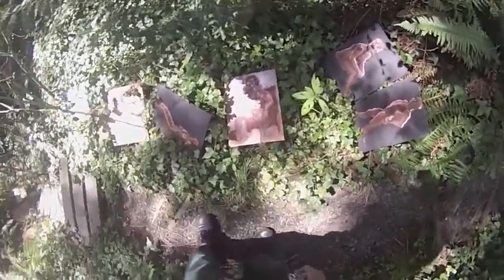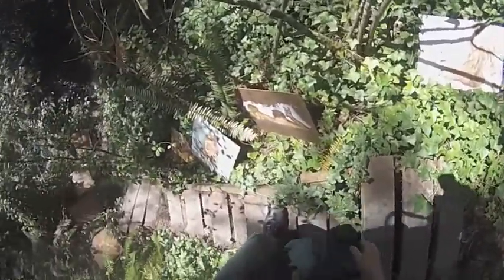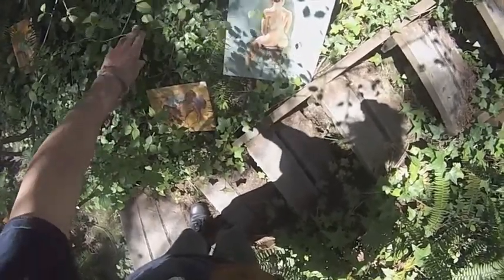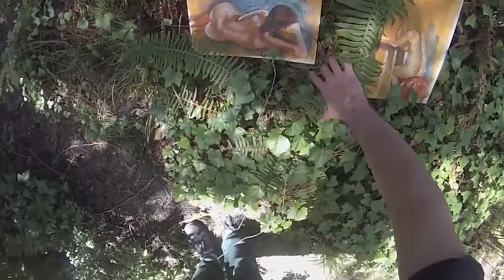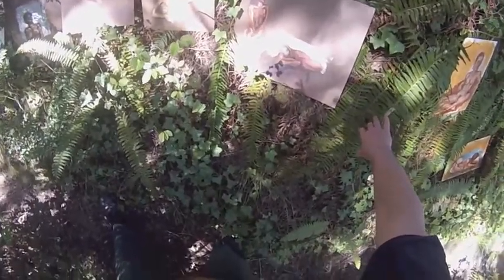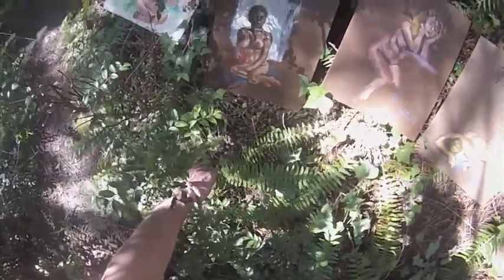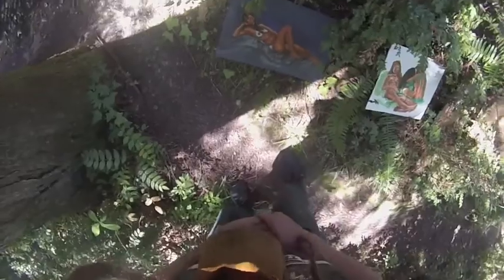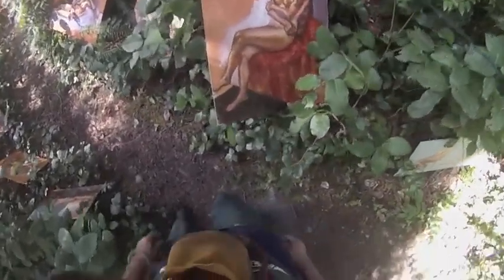Edwin Landis leads a little tour of his artwork - part 7